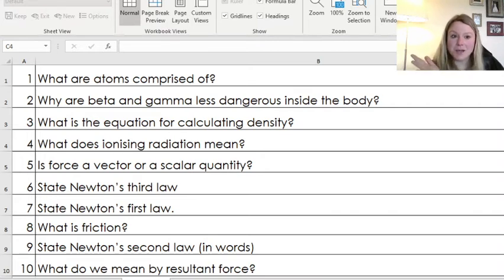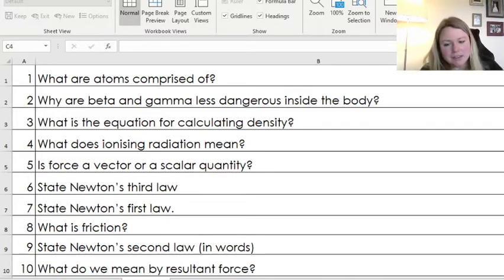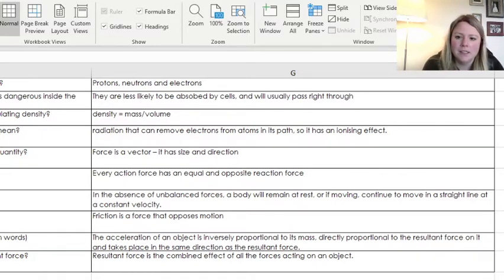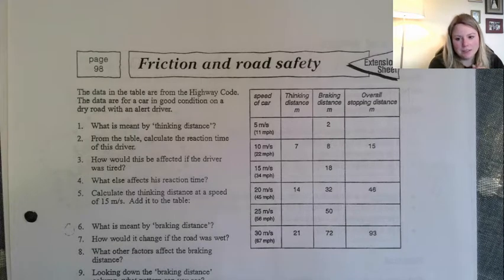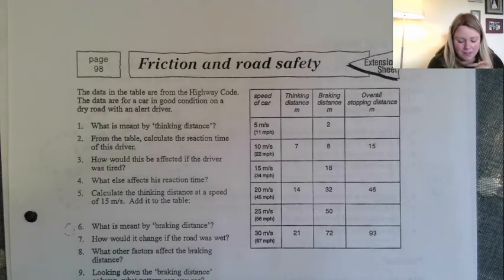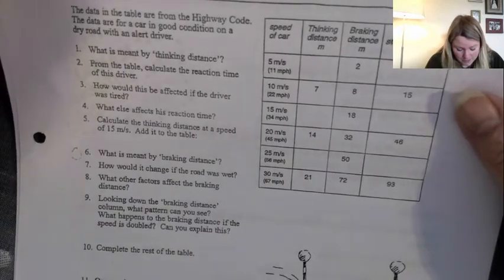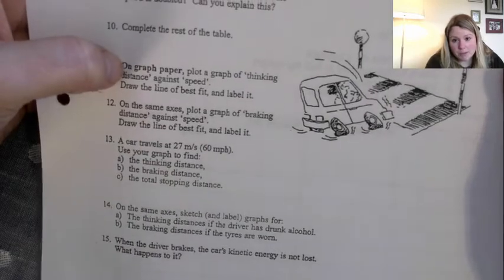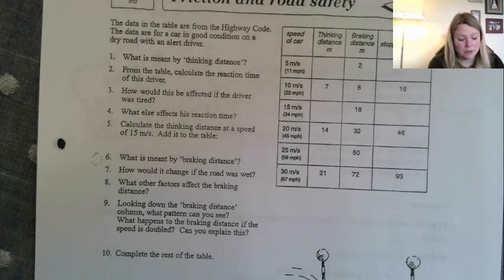Year 11 friction and road safety